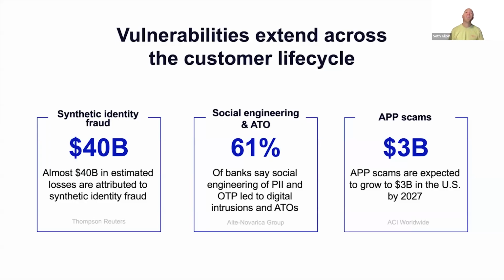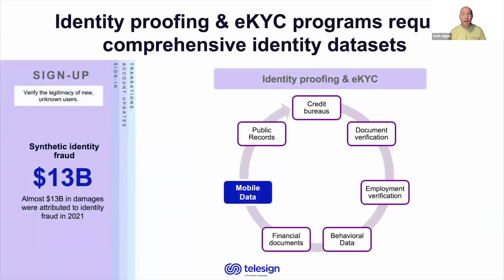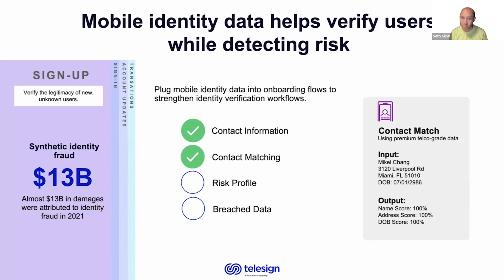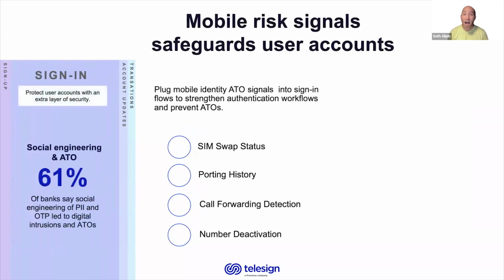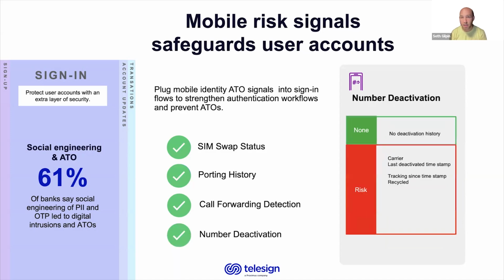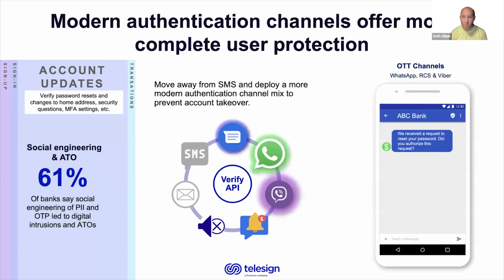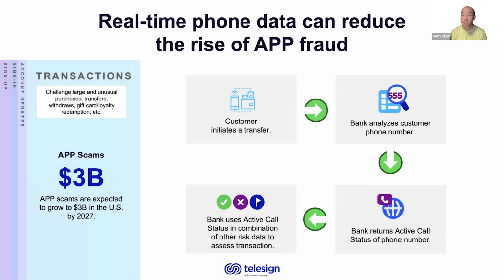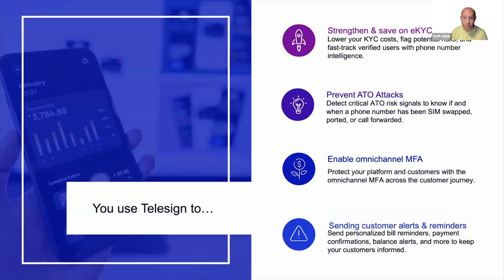Fraud and Financial Crime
What are some of the largest challenges facing the financial services industry today?

Hear from Seth Gilpin, Senior Director of Product Marketing, as he explores some of the vulnerabilities across the financial services customer lifecycle and how Telesign helps banking organizations companies create a more secure experience.